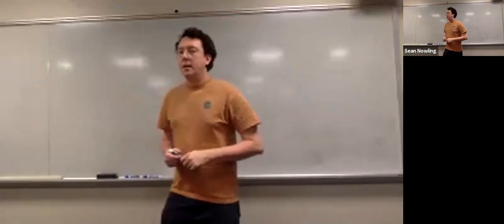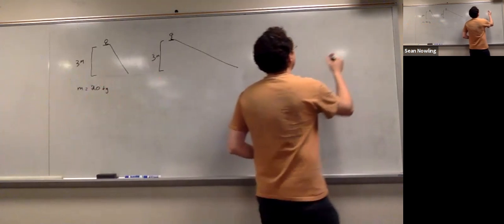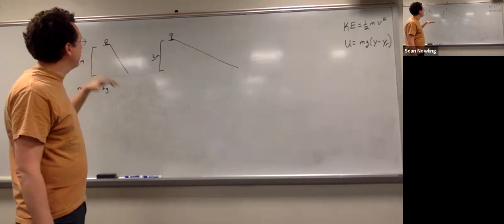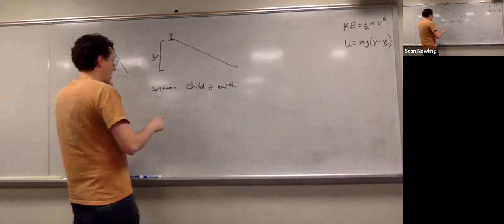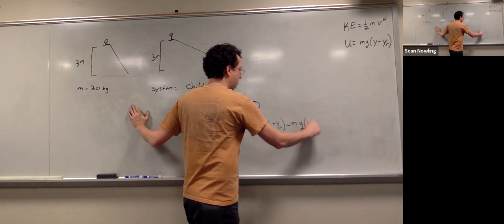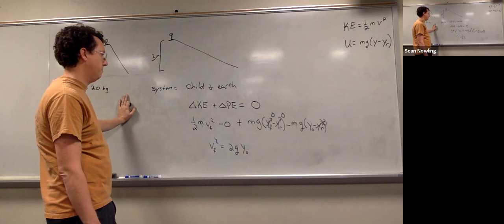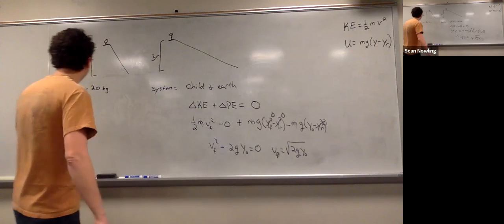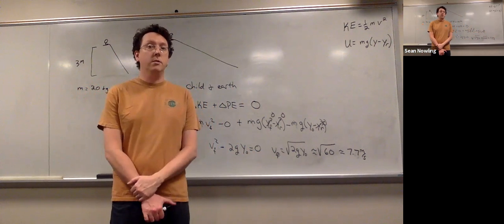Potential Energy 2